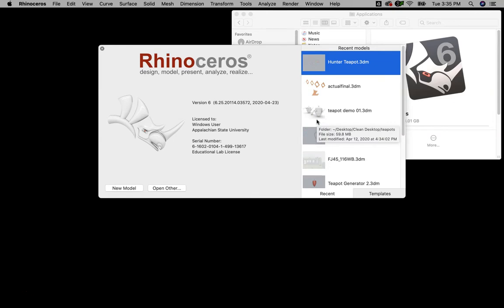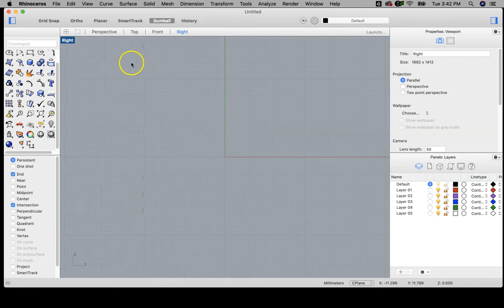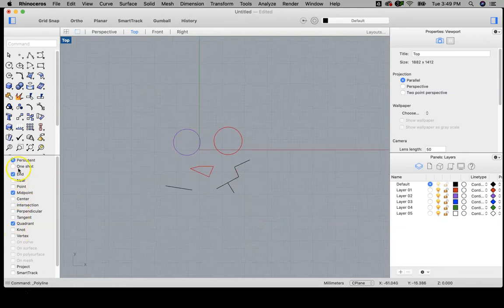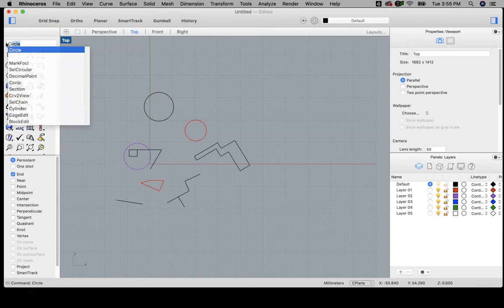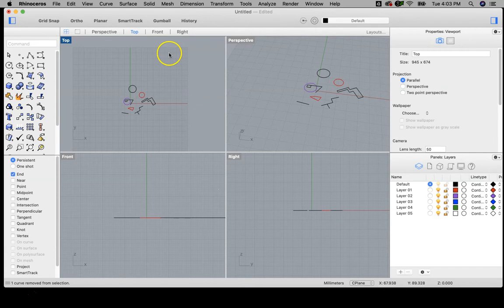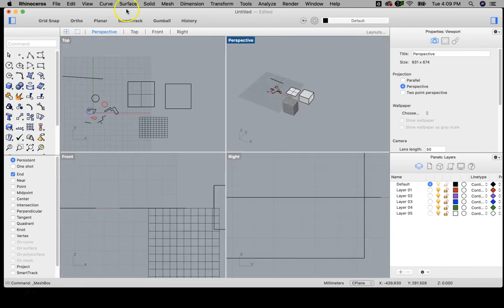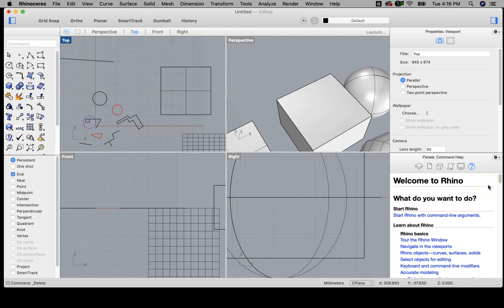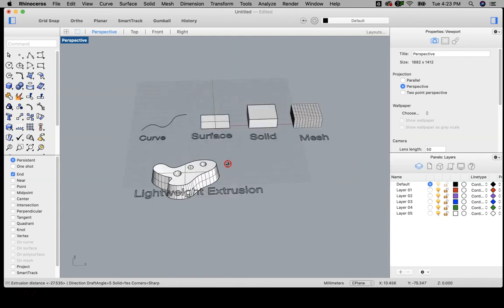03 Rhino Navigation, Toolbars, Commands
Design for Digital Fabrication Course: AppState
Rhino Navigation, Toolbars, Commands